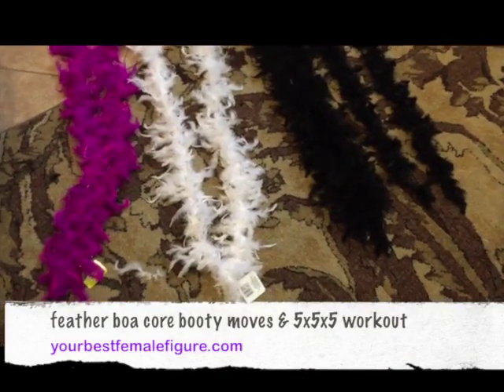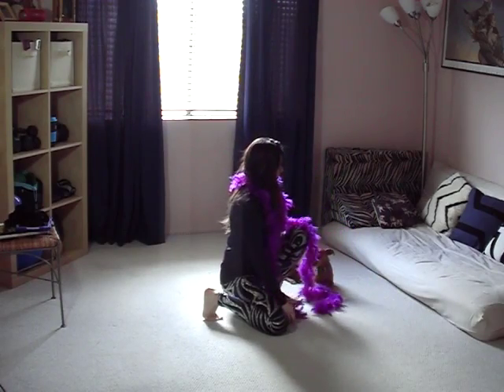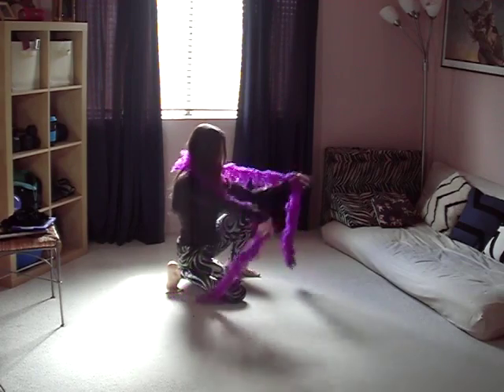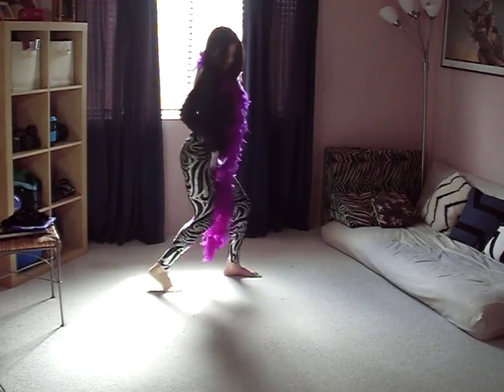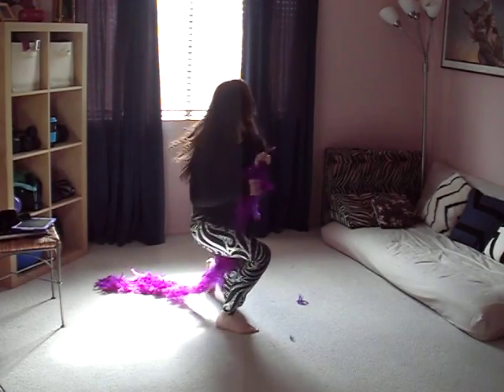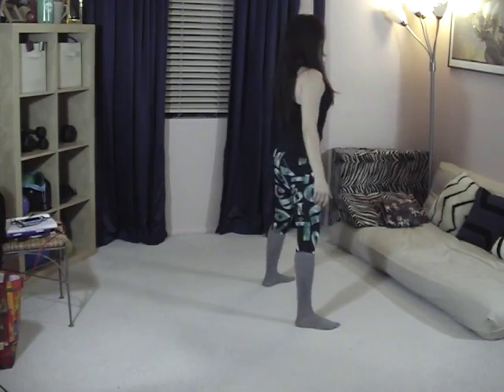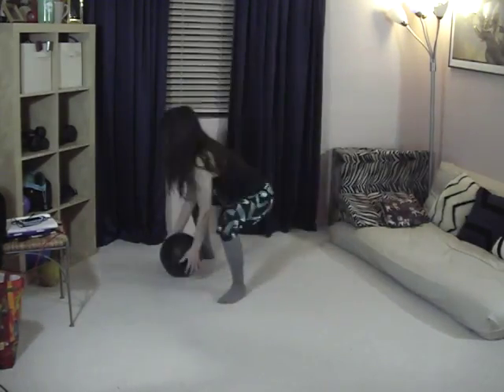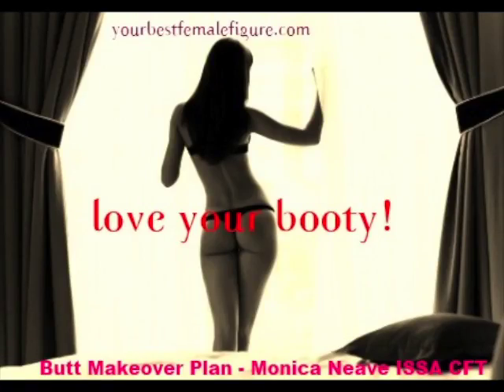quick intensity workout boa booty core moves vlogtober 28 and 29